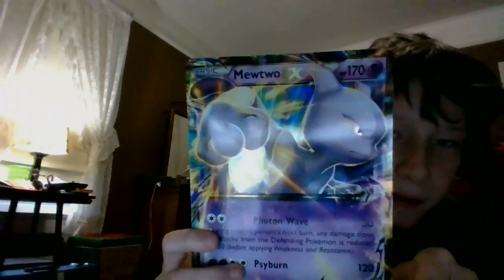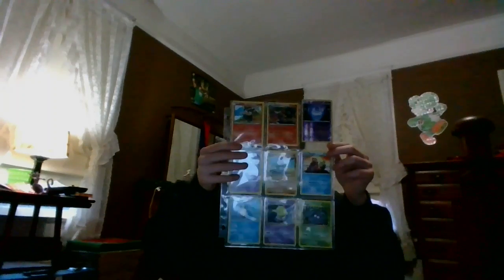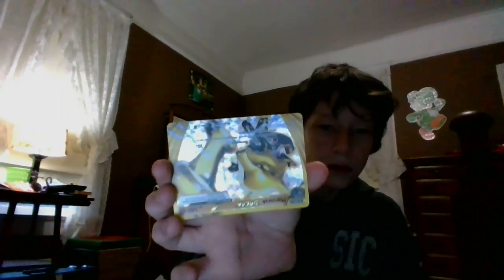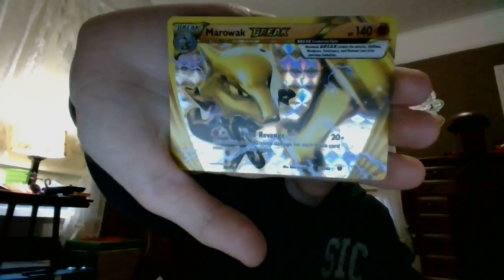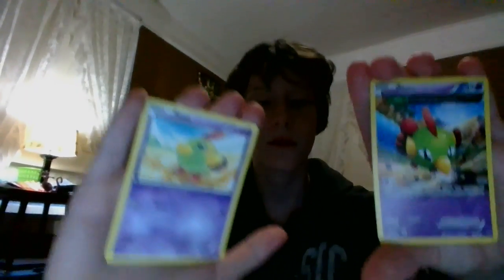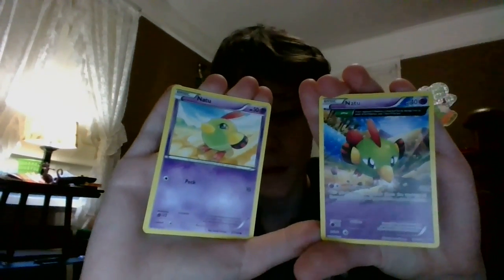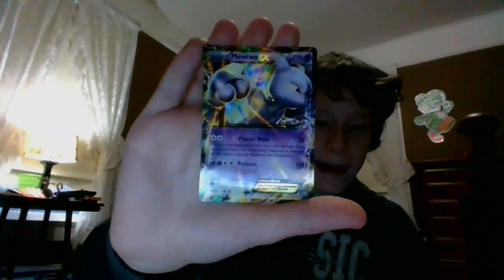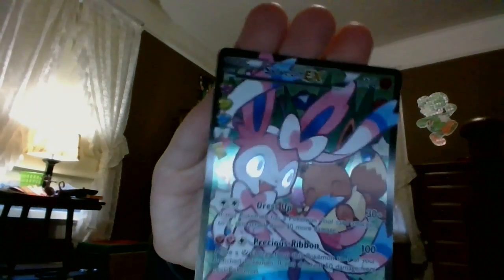my pokemon cards